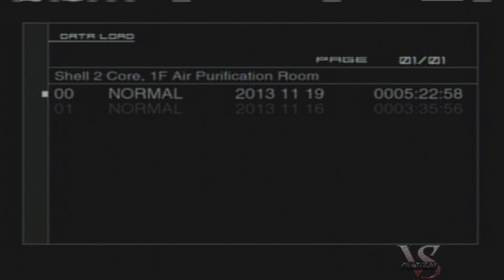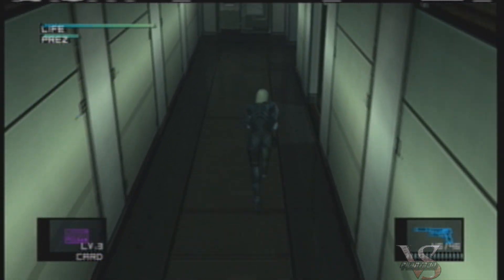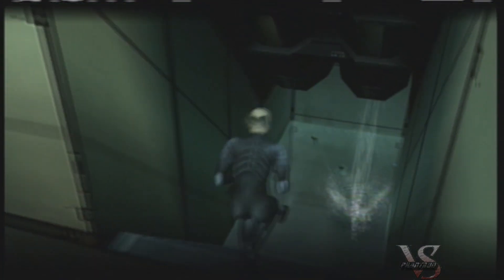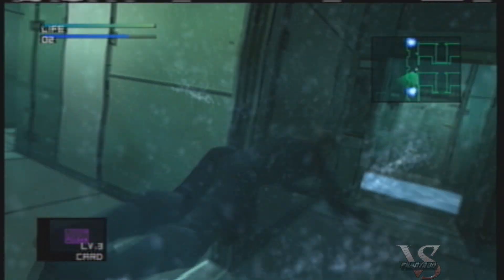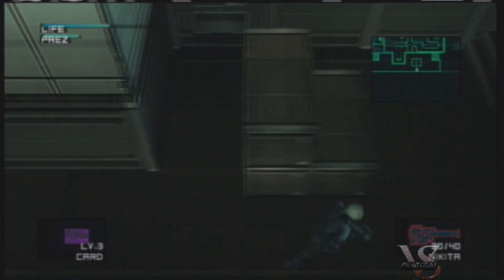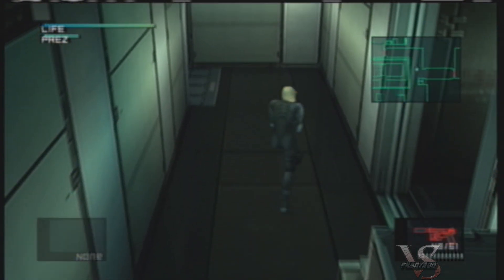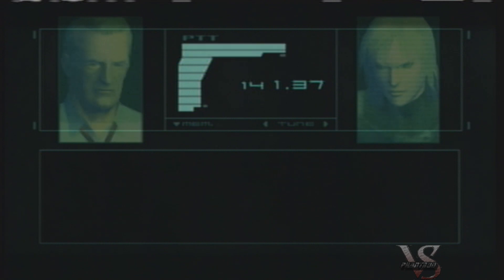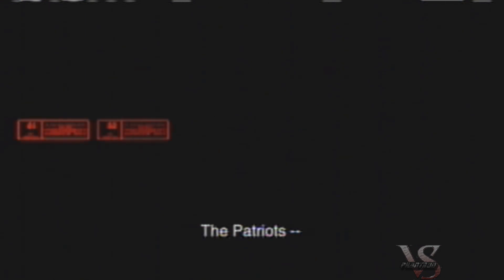Let's Play-Metal Gear Solid 2:Sons of Liberty HD-Part 13